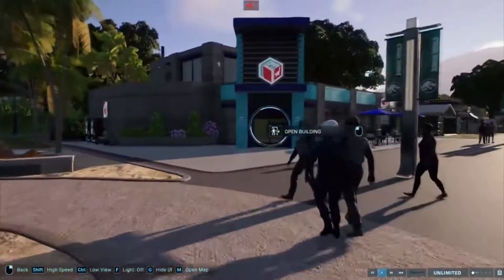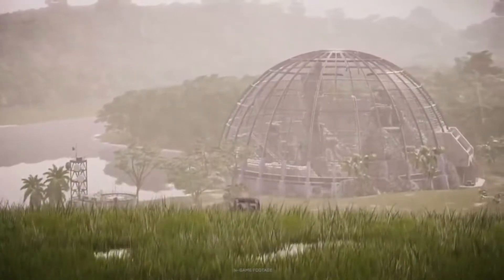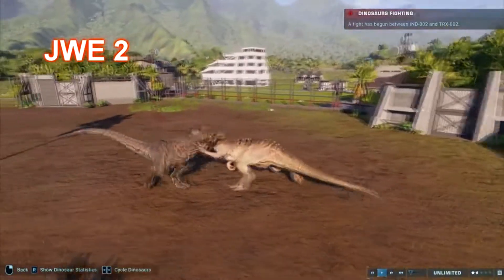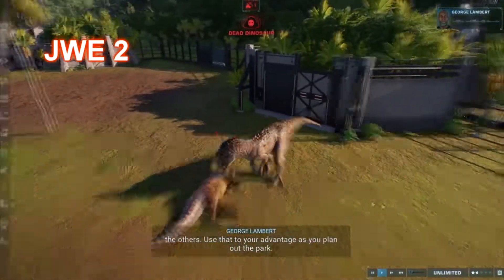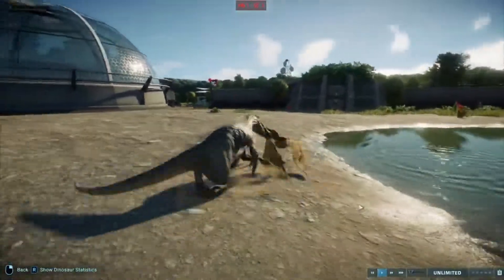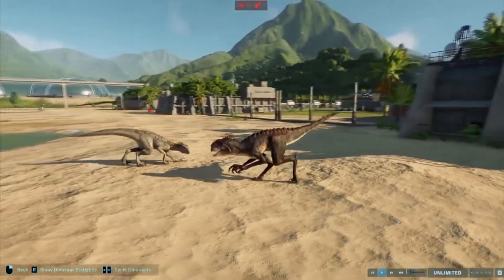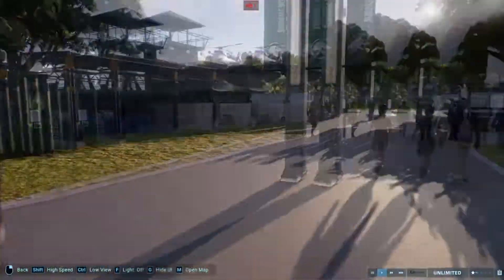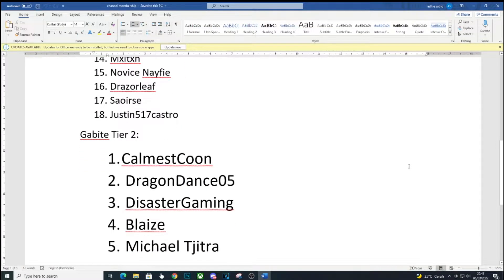Which One Is The Best Hybrid So Far? Jurassic World Evolution 2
Which One Is The Best Hybrid So Far? Jurassic World Evolution 2, comparing the 3 hybrids in the game, they all unique with their own way but which one is the best one?